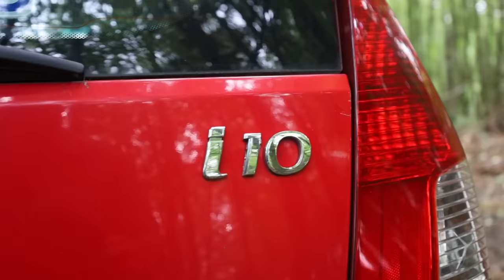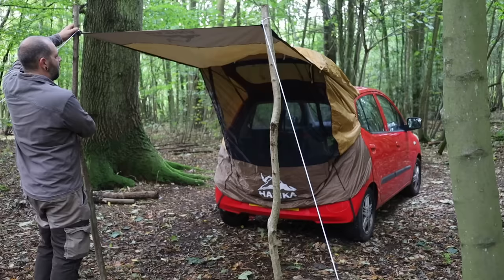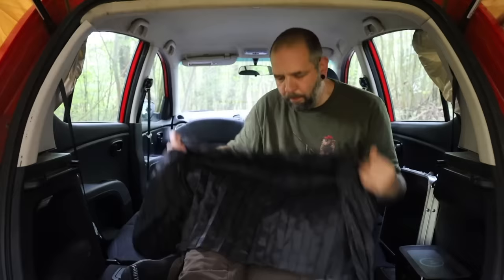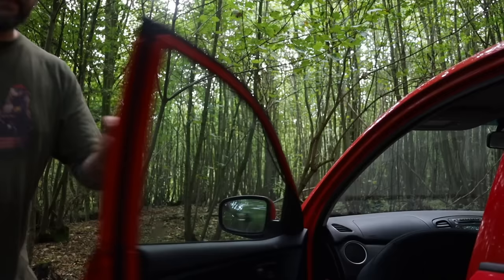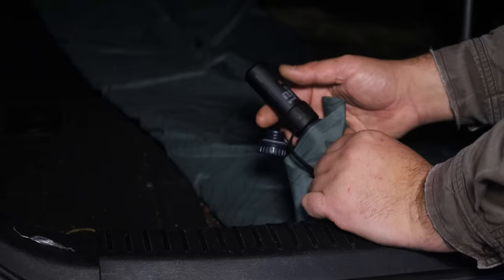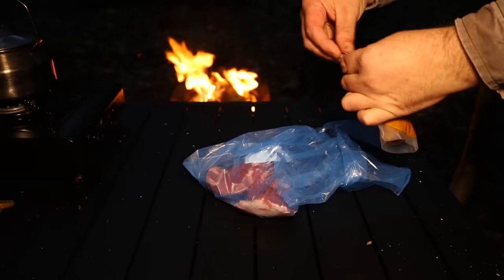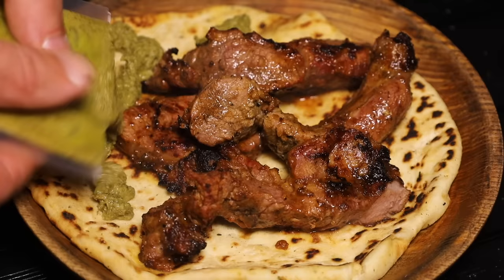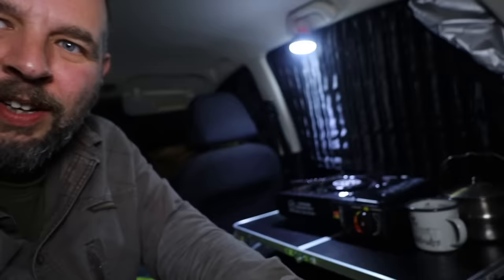Rainy Night in the Smallest Car Camper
Spending a Rain Storm in the smallest car Camper in the woods. Campfire cooking.

Window blinds

Awning Tent